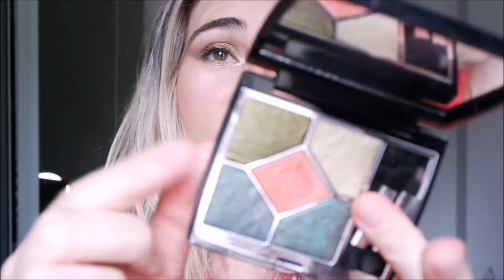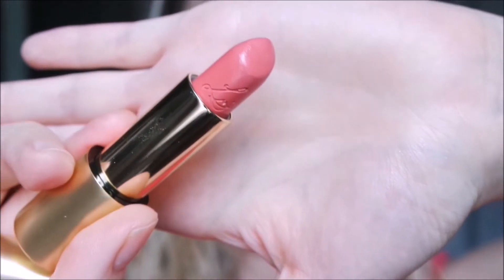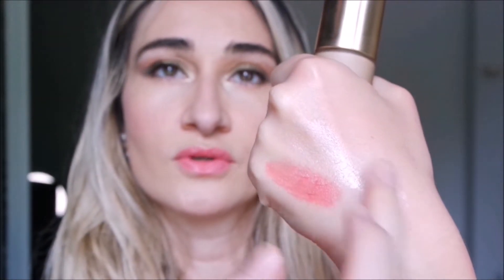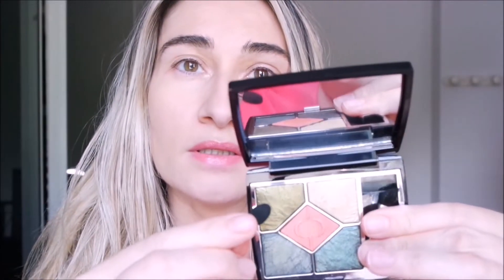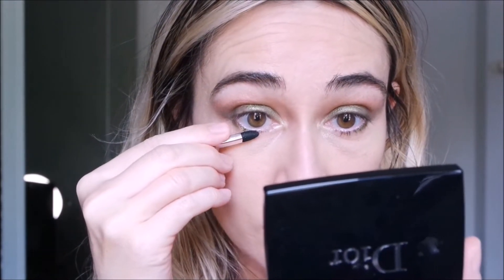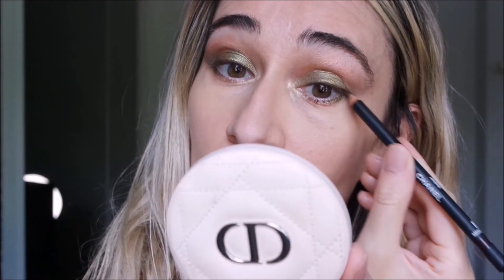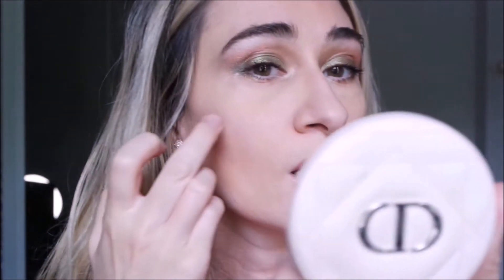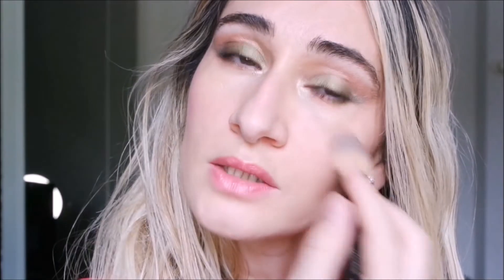New Dior Makeup Fall 2021 Birds of a feather & Lisa Eldridge Dance Card lipstick| Coral & green look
BIRDS OF A FEATHER DIOR FALL 2021

Hi! In this video I am going to create a makeup look using the shades from Night Bird Dior eyeshadow palette, Fall2021 Birds of a feather Collection.
I combined with Lisa Eldridge Dance Card, a beautiful pink coral lipstick.